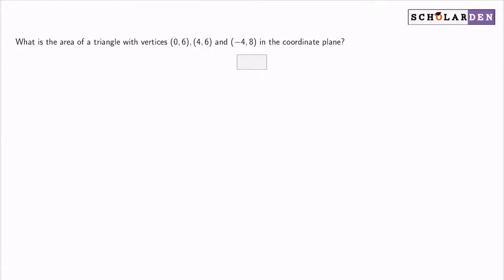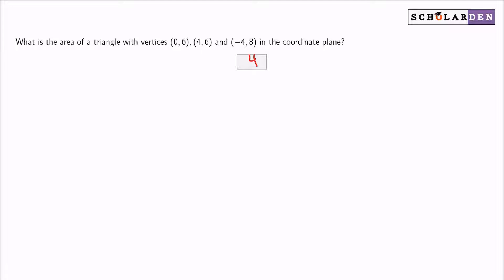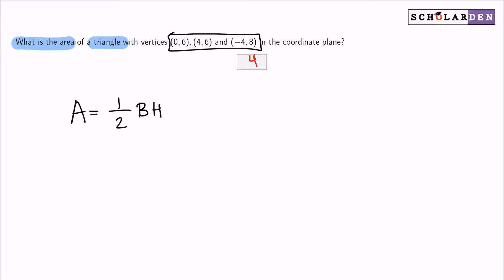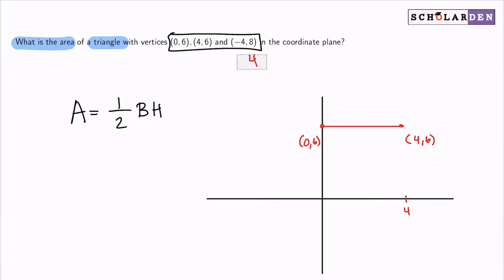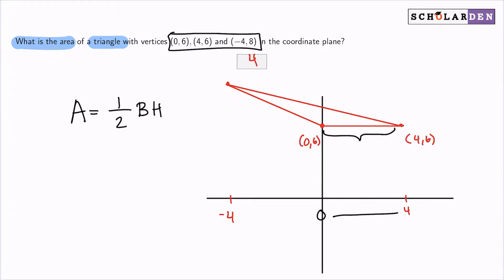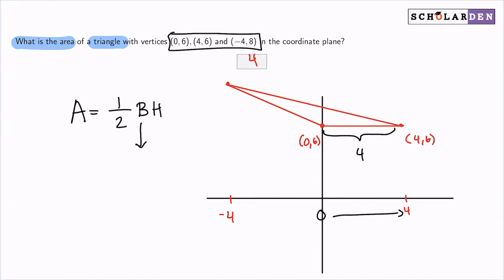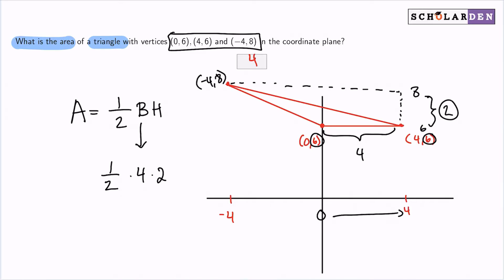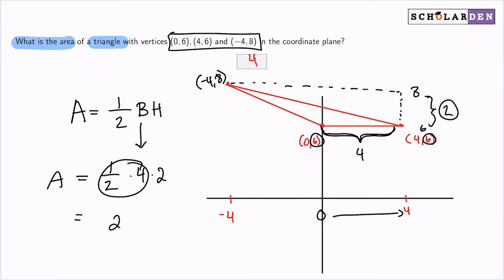GRE Math FREE Practice Questions and Answers 2022 | Medium Difficulty | Geometry | Triangle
Experience 1400+ GRE Math FREE Practice questions and answers of 2022 on scholarden.com

In addition, you can learn about GRE Math tips and tricks and fundamental lessons.

Difficulty Level: Medium
Chapter: Geometry
Lesson: Triangle